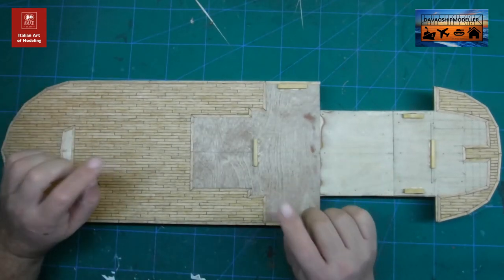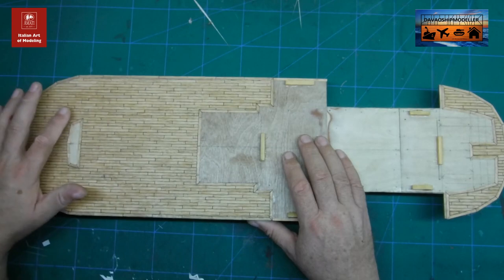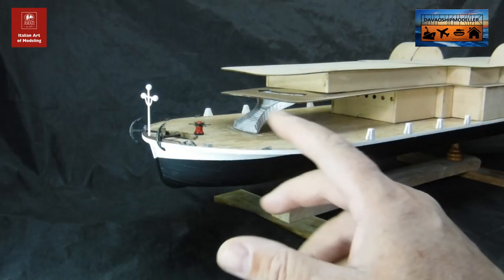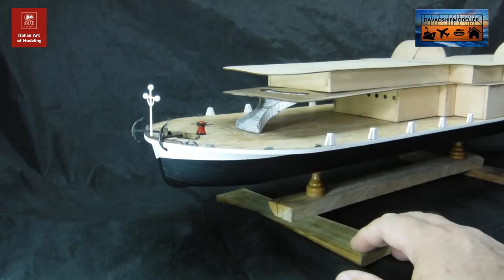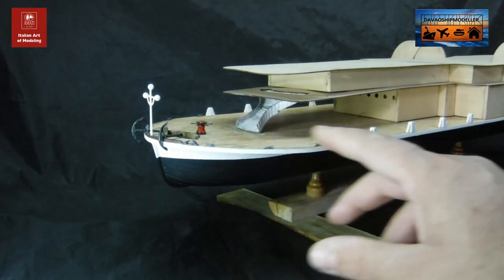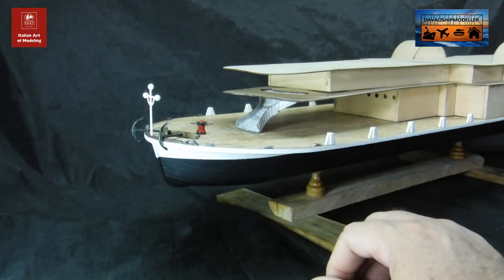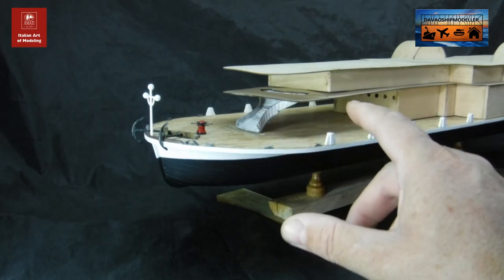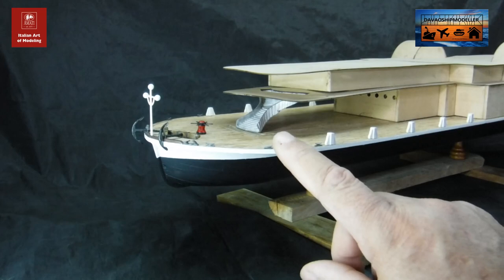Amati Robert E Lee Part 5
Painting the Hull and adding Details